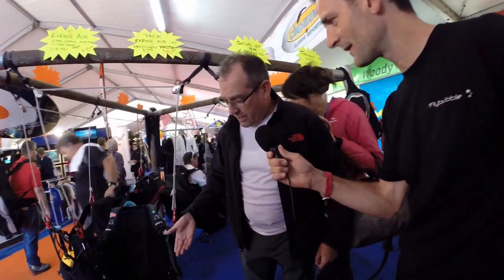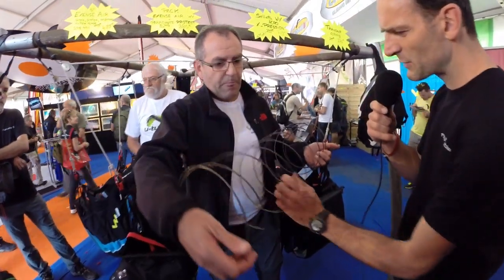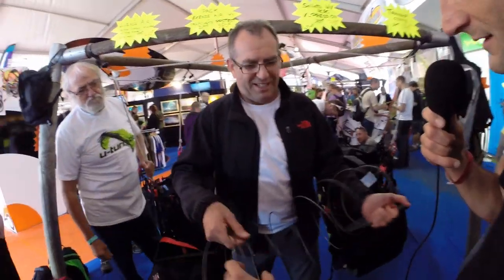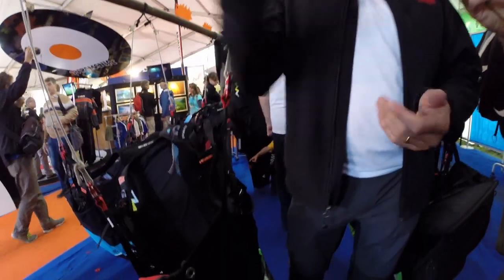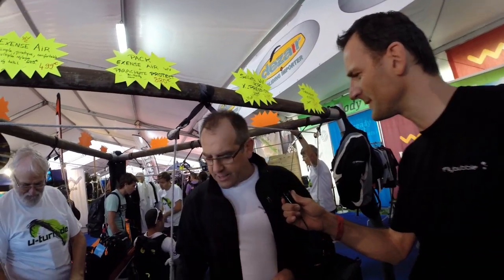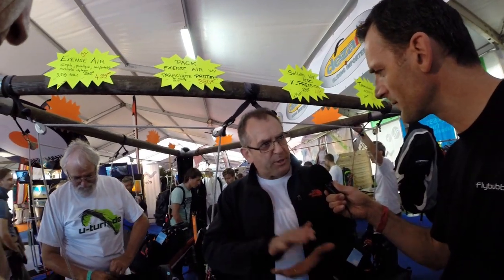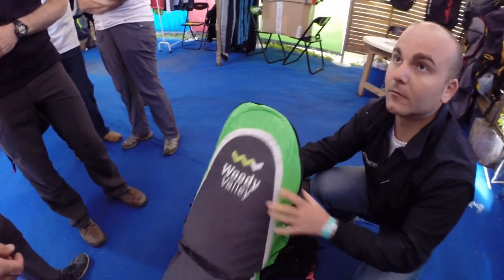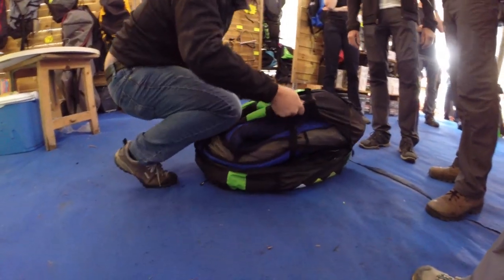News from Woody Valley harnesses (Coupe Icare 2014)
Flybubble Paragliding interviews WOODY VALLEY co-owner Simone Caldana at the Coupe Icare 2014 in St Hilaire. He presents the new WANI reversible harness with an innovative pre-inflation system.

And why is it 'Woody Valley'? Find out in his charming story.